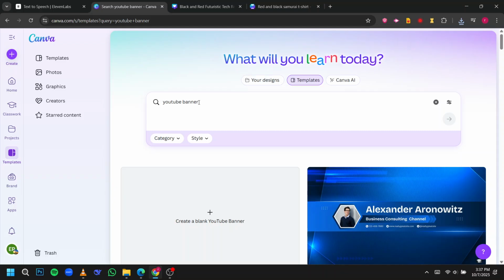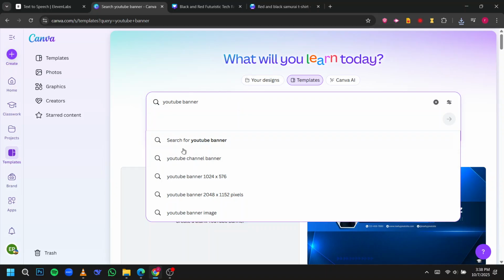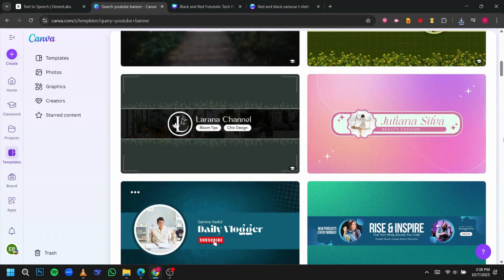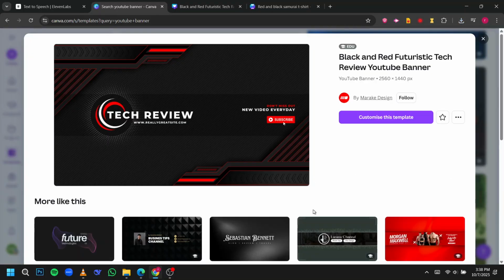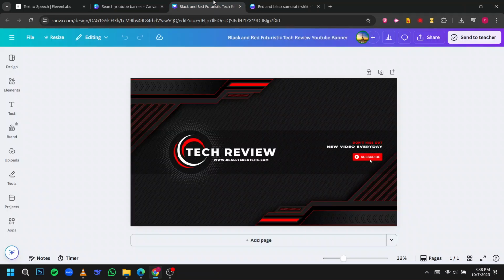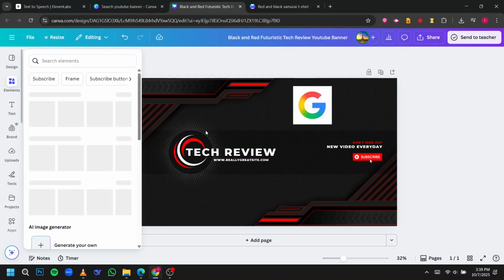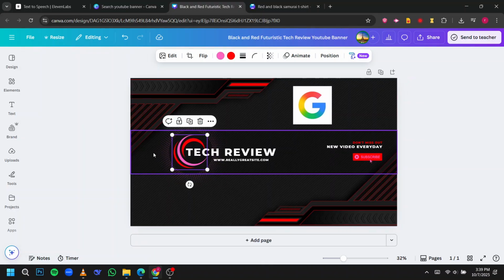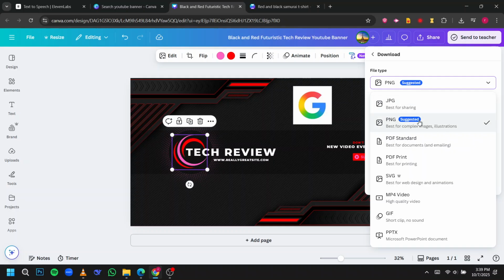How to Design a Youtube Banner - 2025 (Quick & Easy)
How to Design a Youtube Banner
In this video, you will learn How to Design a YouTube Banner easily and professionally. We cover important tips for YouTube channel art, banner dimensions, and graphic design tools to help your channel stand out. Whether you’re a beginner or looking to improve your branding, this guide shows you step-by-step how to create an eye-catching YouTube banner that attracts viewers.